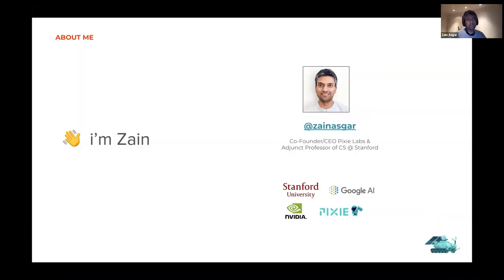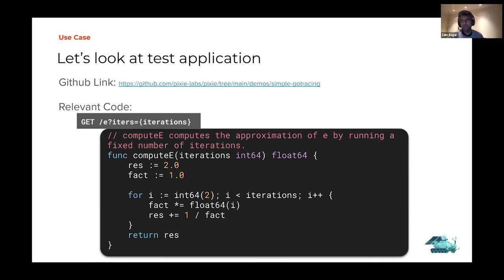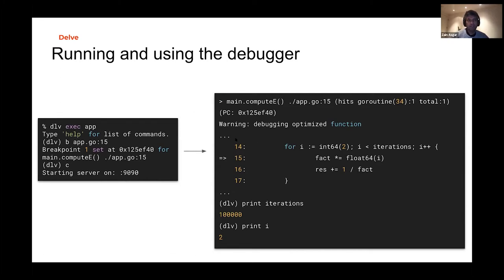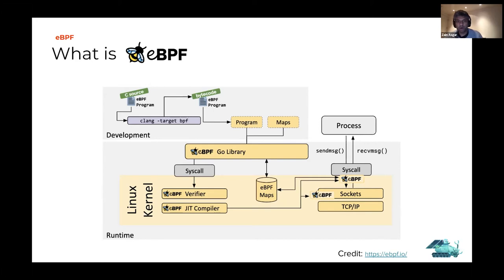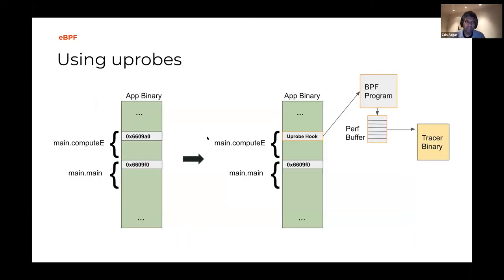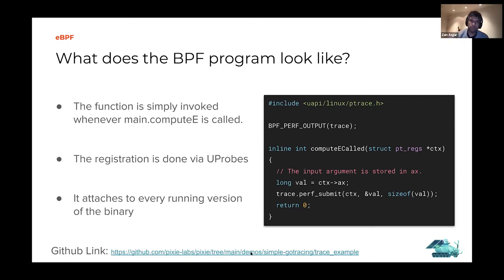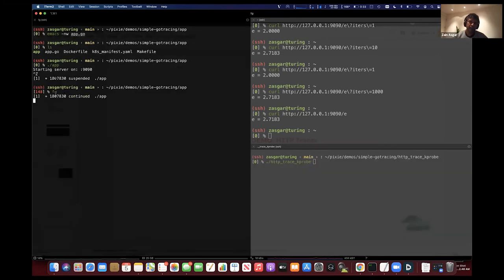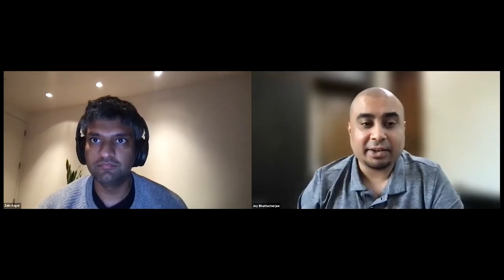Debugging GO applications in production with eBPF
Delve and gdb are typically used for debugging GO applications, but not in production. eBPF is a clean way to capture function arguments in production with low overhead. Zain Asgar, co-founder of Pixielabs, demonstrates techniques that are extendable to other compiled languages, such as C++, Rust, etc